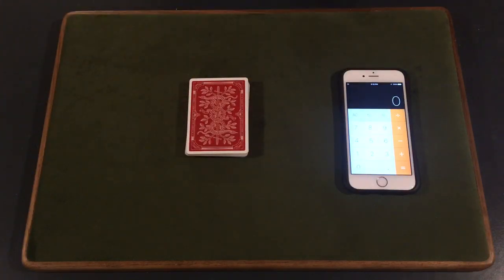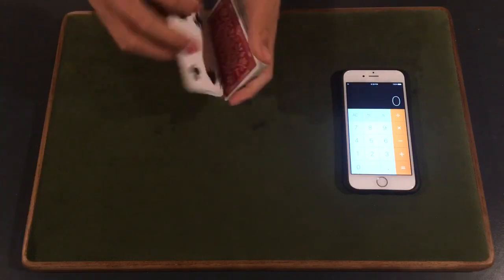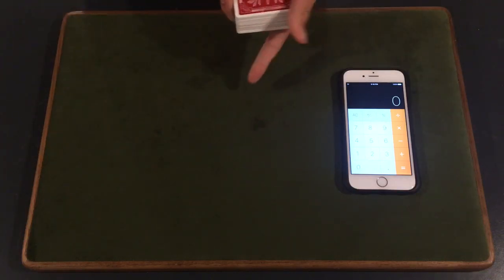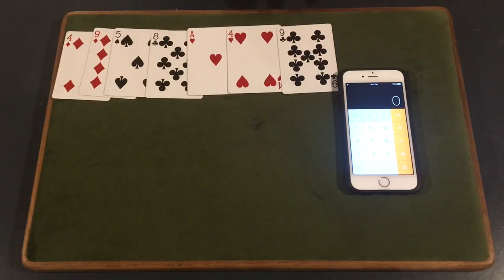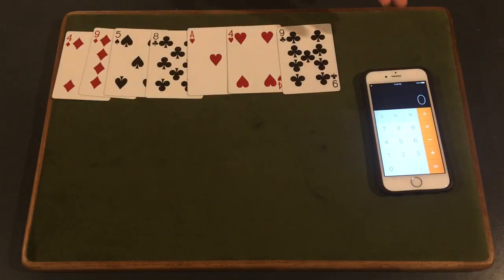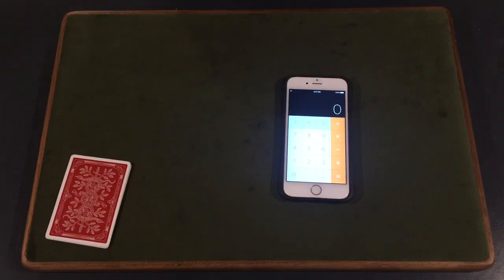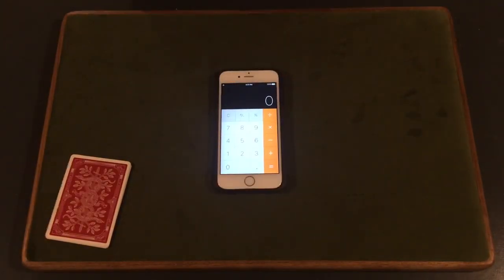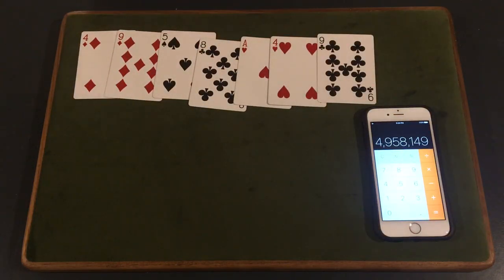The AGT Magic Trick That FOOLED The World REVEALED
This is the Tom London AGT trick calculator trick revealed.

VIDEO SUGGESTIONS?